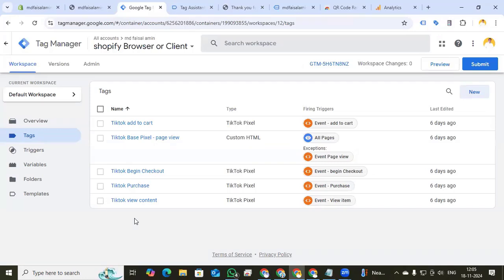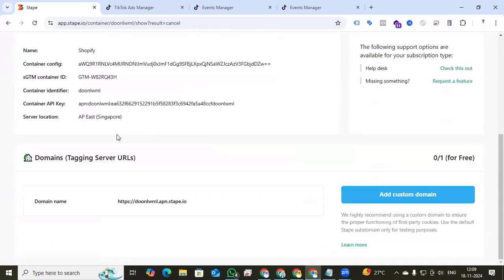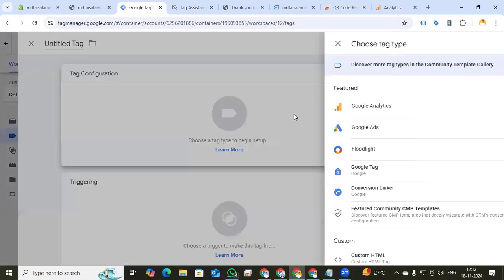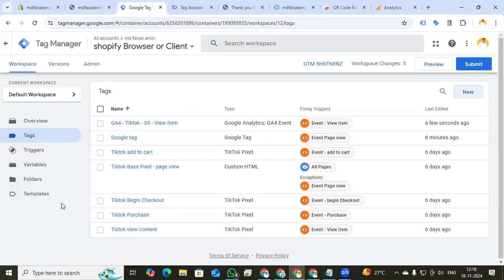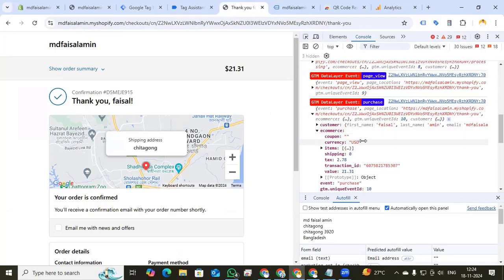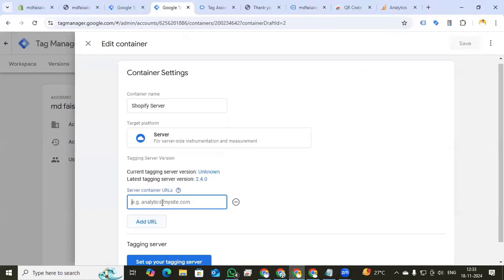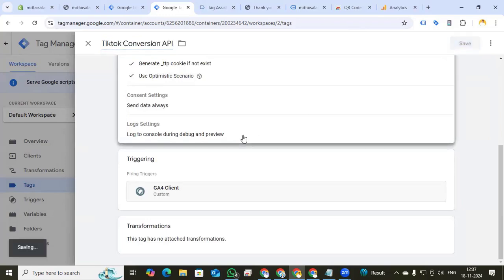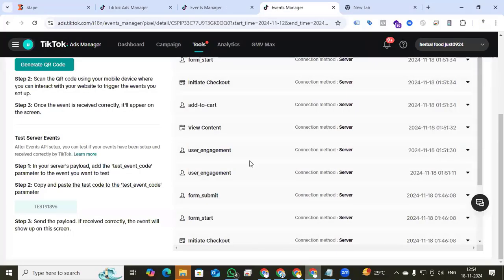4 Crucial Steps to Master TikTok Server-Side Tracking with GA4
Learn how to set up TikTok server-side tracking with Google Analytics 4 (GA4) for your Shopify store in this comprehensive tutorial. I’ll guide you step-by-step to configure all key ecommerce events, including Page View, Add to Cart, Begin Checkout, and Purchase events using Google Tag Manager (GTM) and Shopify’s DataLayer.

This updated method ensures precise tracking for TikTok ads while integrating seamlessly with GA4, helping you:

Enhance your sales insights with accurate data.
Retarget your audience effectively using TikTok Conversion API.
Future-proof your tracking setup with a theme-independent DataLayer.
By leveraging server-side tracking, you’ll capture more conversions and improve your ad performance. Whether you're running campaigns to increase sales or analyzing your audience, this setup is essential for success.